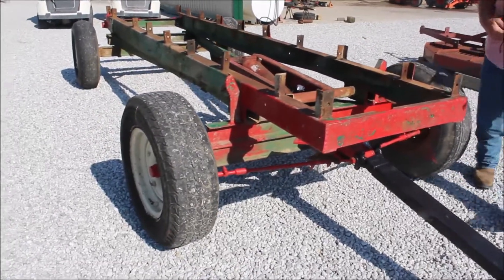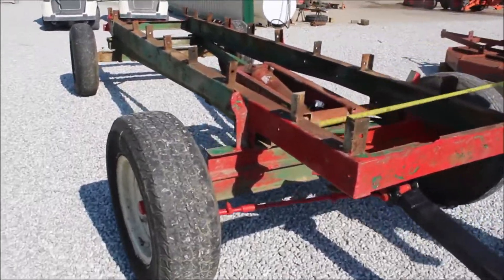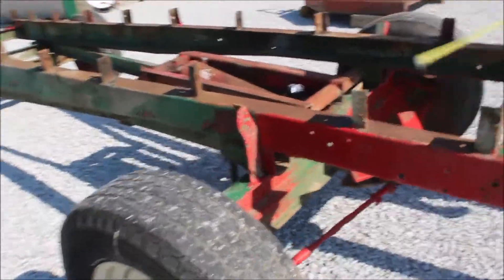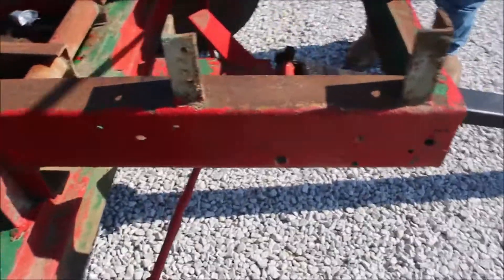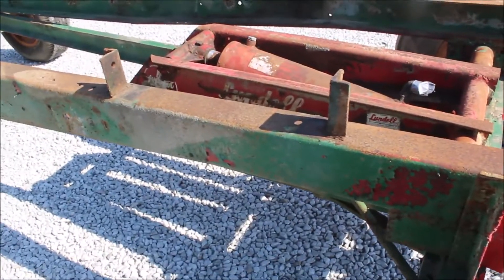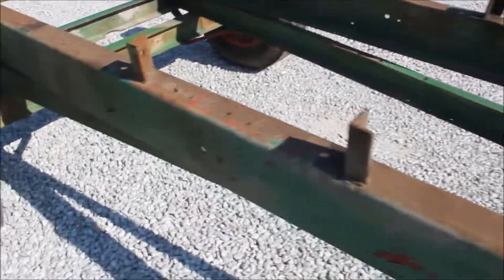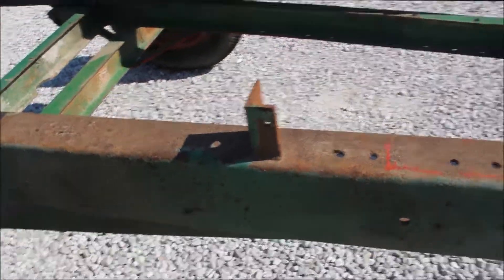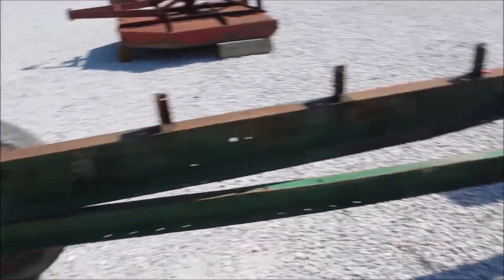LUNDELL 1250 For Sale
Lundell Running Gear w/ Hoist- 14' Long, 38" Wide, Brackets-*See Pics & Video For More Details *Sells Absolute! ~Please Read Terms & Conditions Before Bidding*